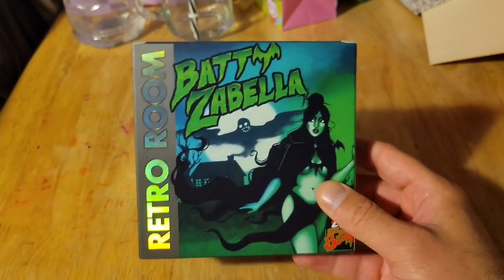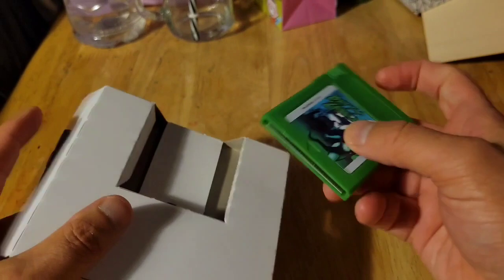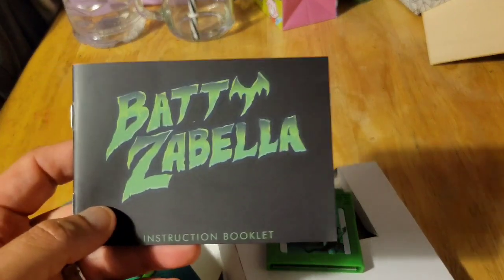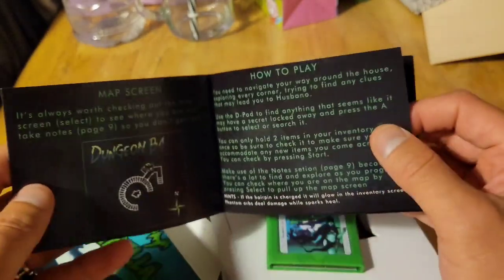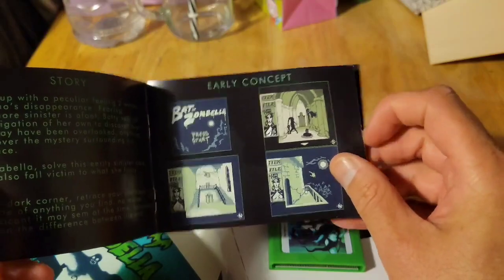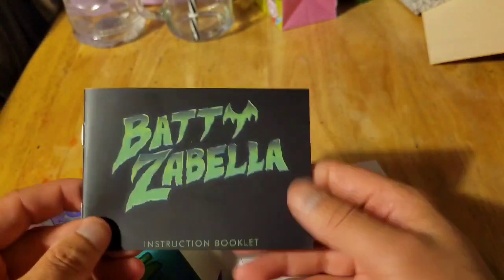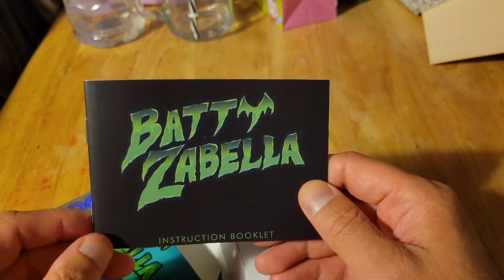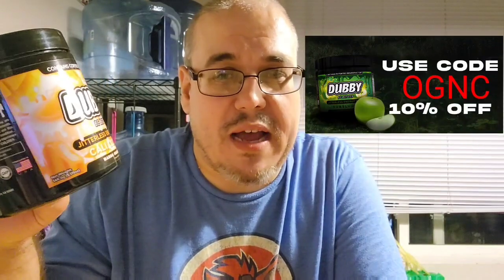Batty Zabella Gameboy Unboxing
Game: Batty Zabella

You can read my in depth review over at The Otaku Authority here: